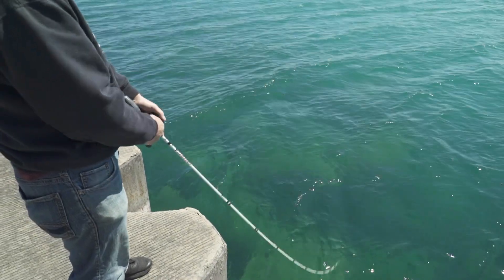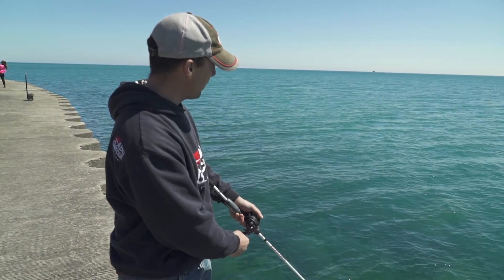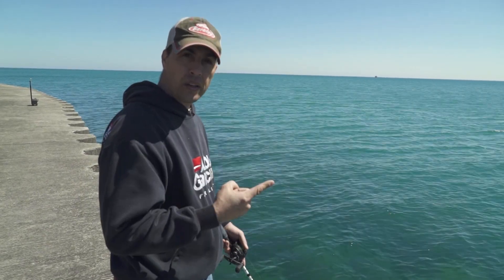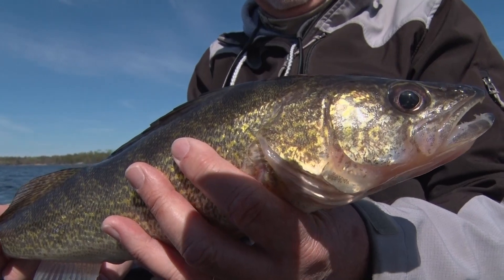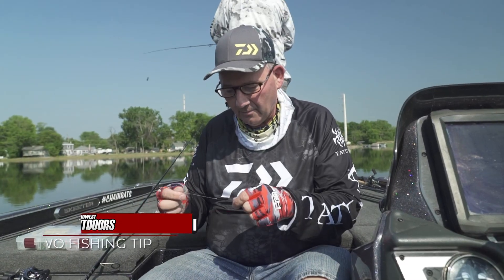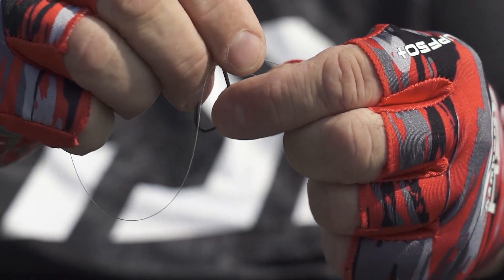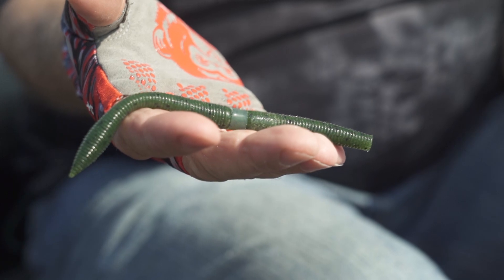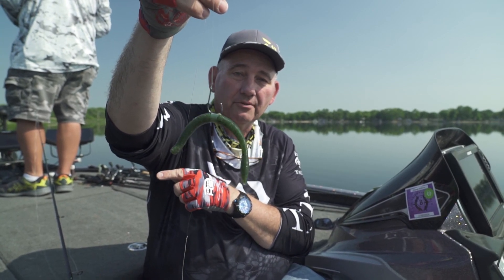Tips of the Week: Jerkbaits, Walleye Chop, Neko Rig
Here's a few more tips that you can use, from Dennis Leppell talking about cold water jerkbaits, to Jim Quinn on the walleye chop, and Rick Stagowski on how to tie and fish the neko rig.

ABOUT US